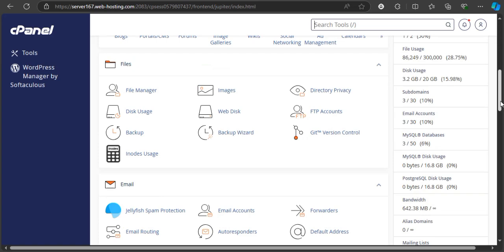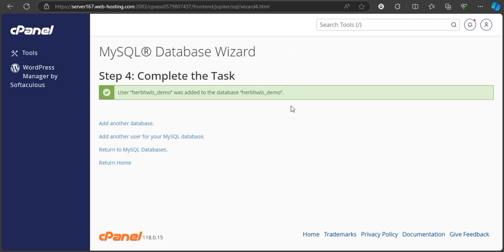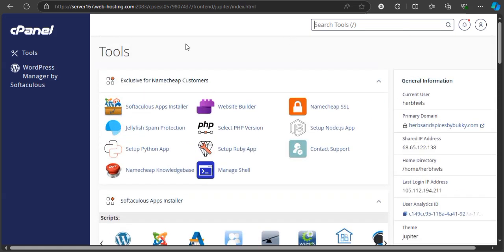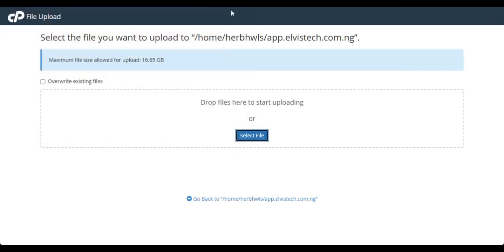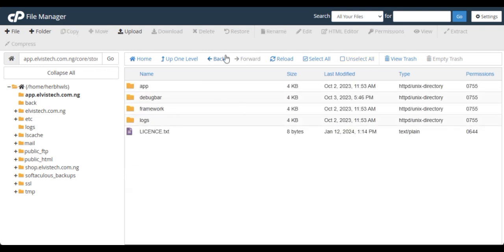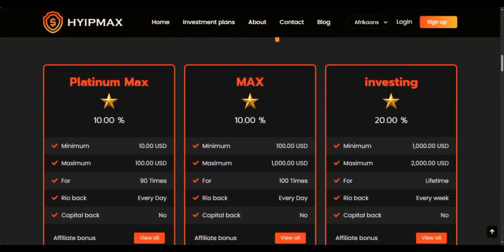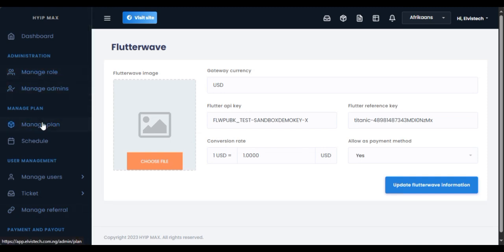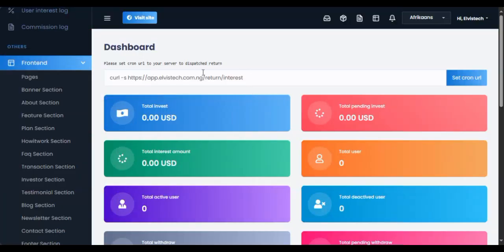How to Create a Crypto Investment Website in Minutes with HYIP MAX - High Yield Investment Platform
How to Install HYIP MAX - high yield investment platform script

HYIP MAX is a cutting-edge, multilingual, and robust HYIP Investment Management Platform. It offers key features like deposits, withdrawals, investment plans, referral commissions, and is compatible with all devices.

HYIP MAX provides a powerful yet user-friendly investment system, making it easy for non-technical users to manage their investment websites through a fully dynamic interface and intuitive admin panel. With multiple payment gateways and a comprehensive email notification system, managing investments becomes seamless and efficient.